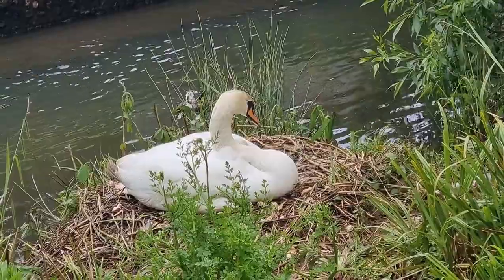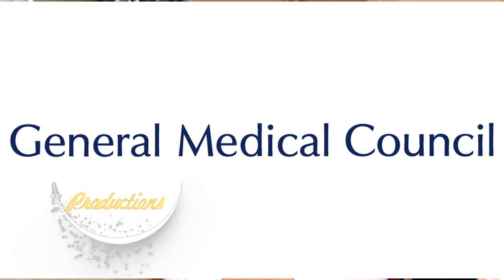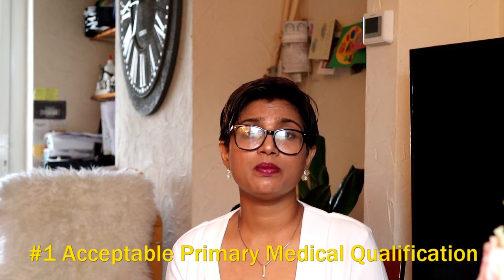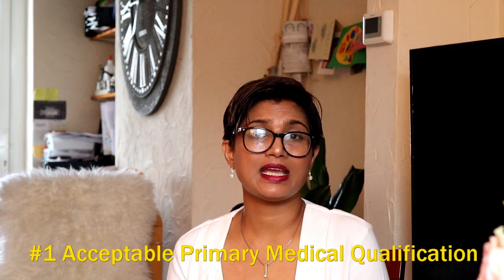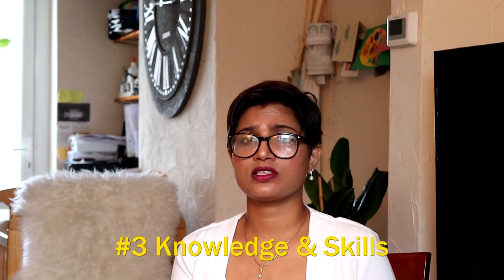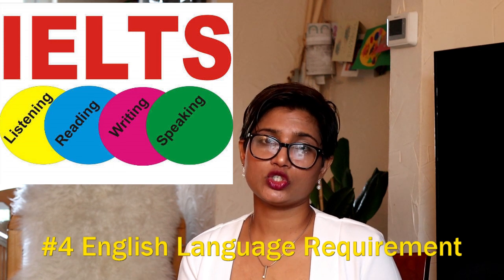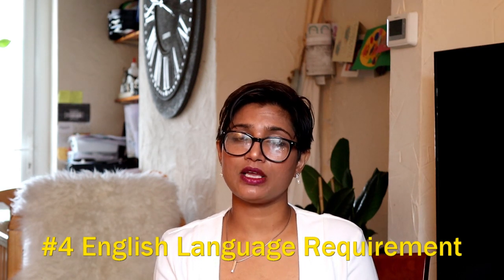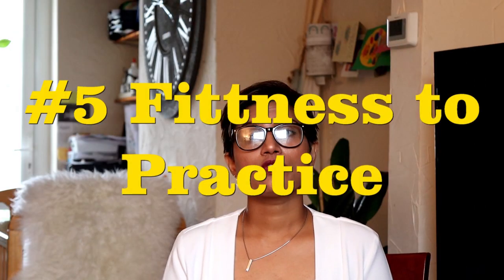How to become a doctor in the UK? [These are the basics you need to know].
In this video I describe how to become a NHS doctor in the UK from very basics. I cover 5 basic requirements a doctor need to fulfil in order to apply for GMC registration. I also mention few areas some doctors may face difficulties while filling the GMC registration application and also mention how you can overcome this by planning ahead and knowing your requirements ahead of time.
Towards the end of the video I give my personal experience on how I completed the entire process in exactly one year time and migrated to the UK with my family.
My PLAB series will follow with detailed videos on every step of the process.
I am a doctor working in the UK and migrated from Sri Lanka via PLAB pathway. I am currently working as a GP registrar.
I am a mother of 3 children and my fields of interests are
1. Helping doctors to migrate to the UK, apart from creating content related to this I have been helping many doctors in all sorts of ways such as helping them to find exam preparation materials, giving PLAB 2 exam tips , Sharing tips for visa application process and also helping to make the visa application documents without paying extra money for Immigration consultants.

- How we are handling our life with 3 kids with no extended family support
- Our Migration watch list will include videos on how to migrate to the UK and work as a doctor
- We will give you an overview on the monthly expenses if you are expecting to come and live in the UK
- We also have an incredible weight loss journey with our Lazy Keto Diet plan, so you can get so many top tips to loose weight as well as other health benefits we got from Lazy Keto Diet.